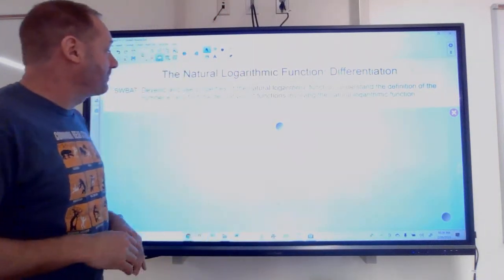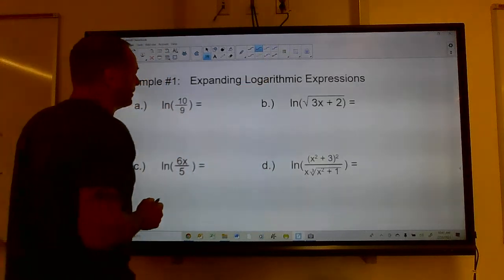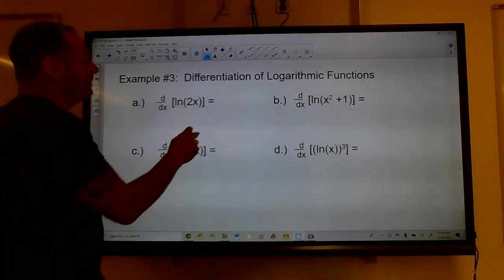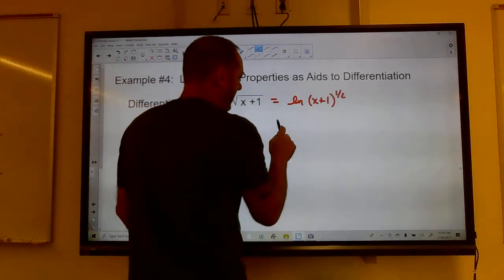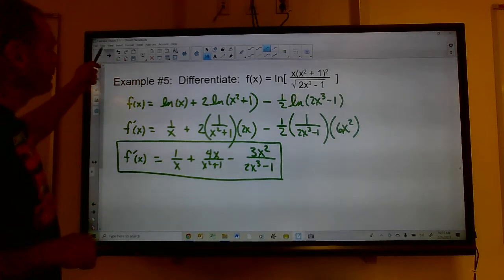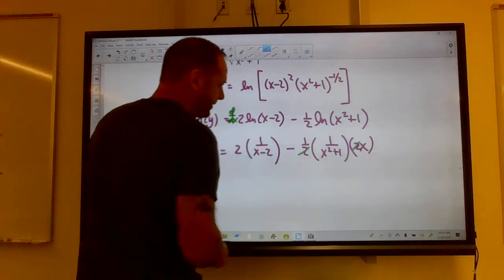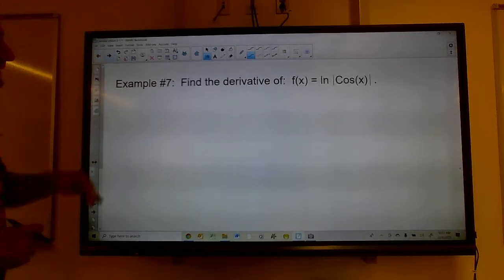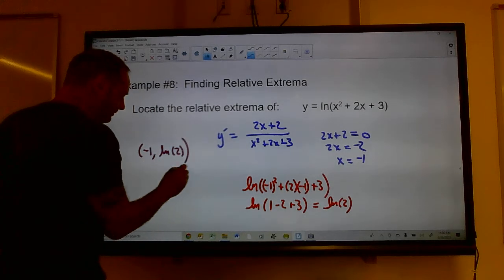Calculus Lesson 5-1 Differentiation of Natural Logs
Differentiation of Natural Logs